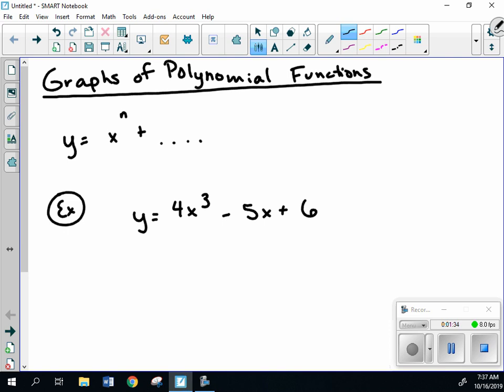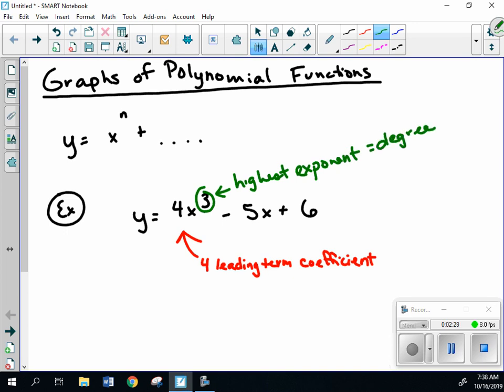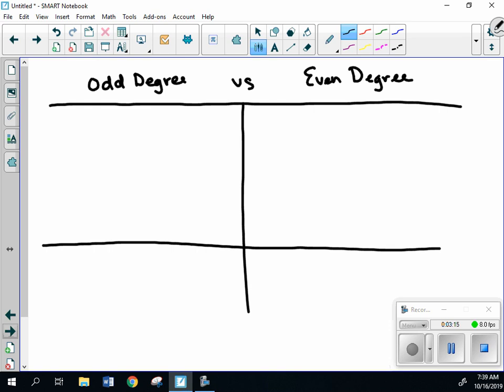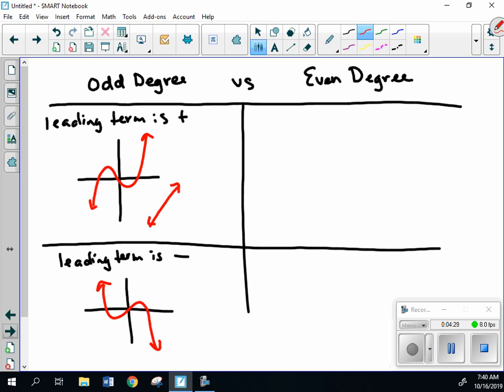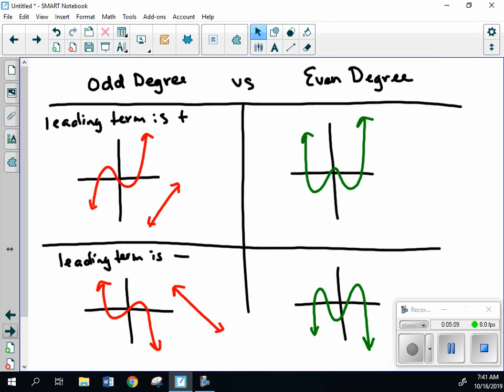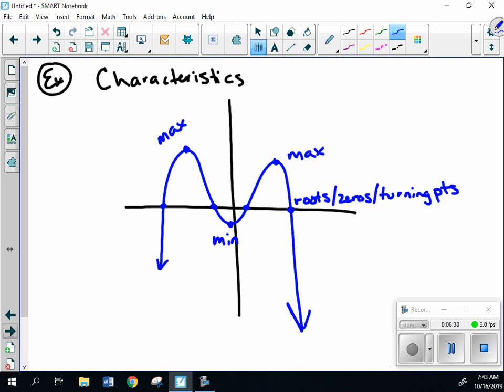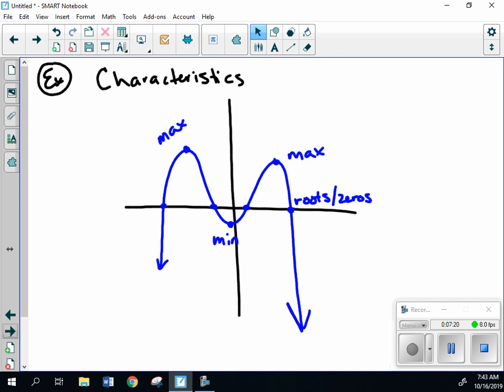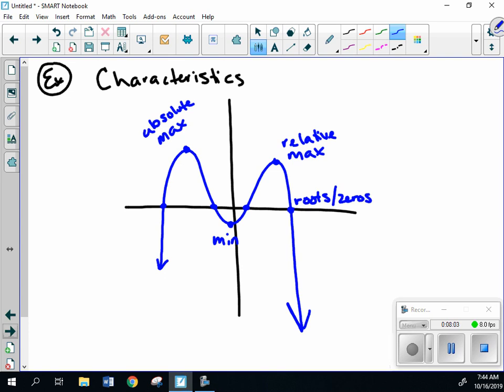Graphs of Polynomial Functions